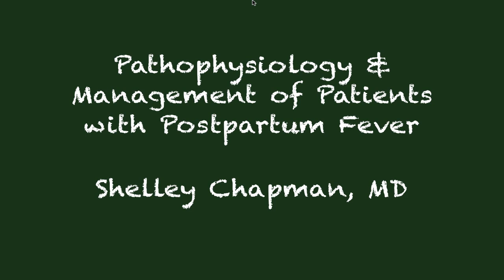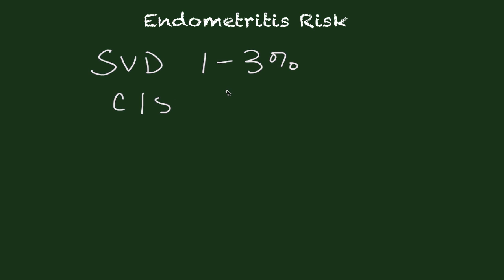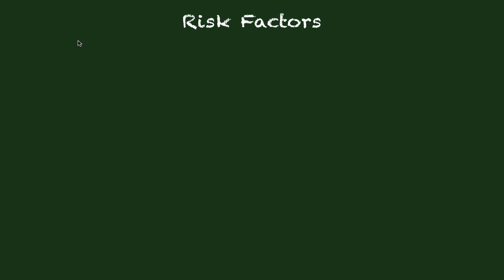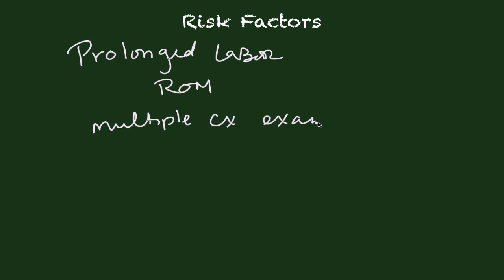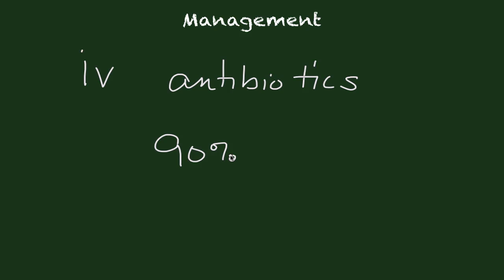Pathophysiology & Management of Postpartum Fever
This is a short tutorial by Shelley Chapman, MD for medical students and residents explaining Pathophysiology & Management of Patients with Postpartum Fever. recording date: 10/10/12

APGO ET 28: Postpartum Infection

Learning Outcomes:
 1. Identify the risk factors for postpartum infection
 2. List common postpartum infections.
 3. Develop an evaluation and management plan for the patient with postpartum infection.